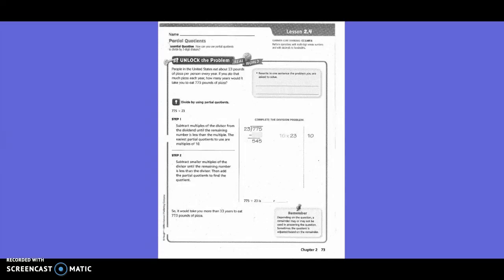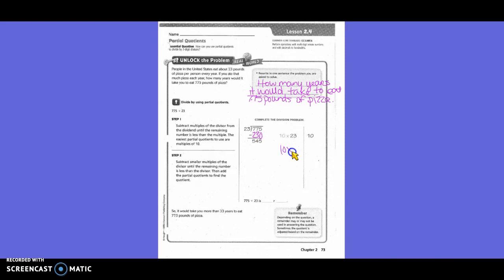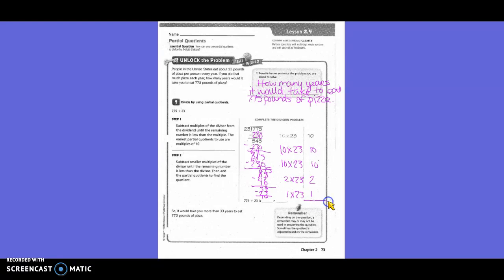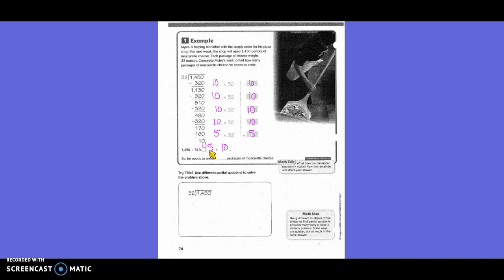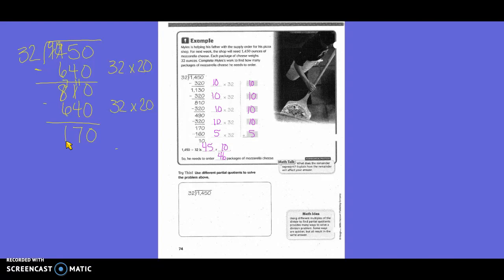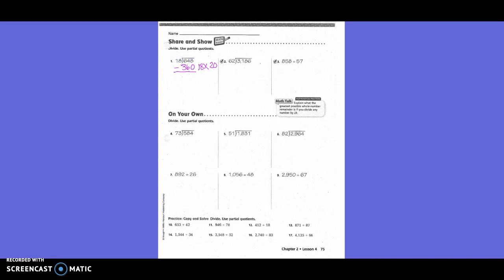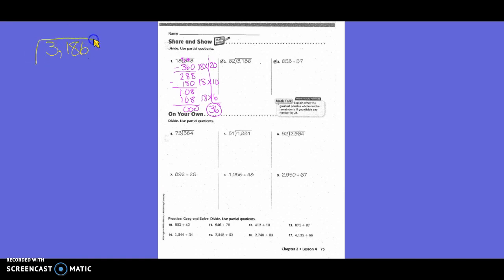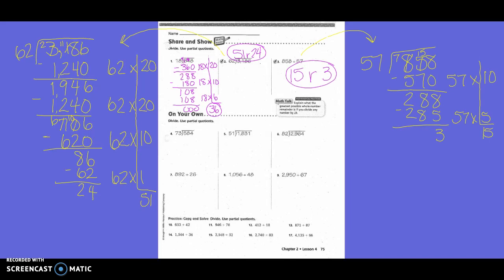Lesson 2.4: Partial Quotients (5th)